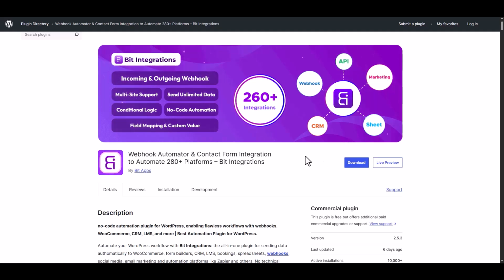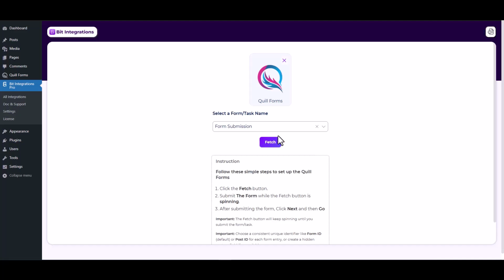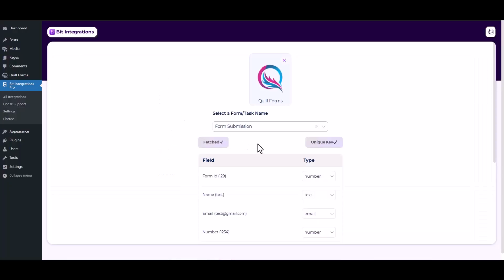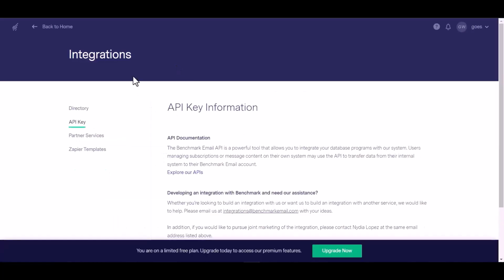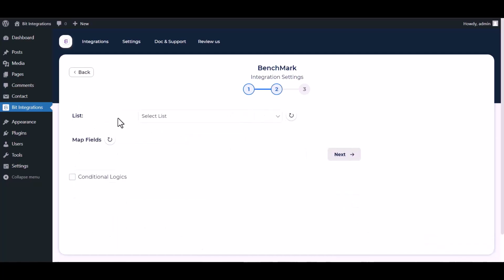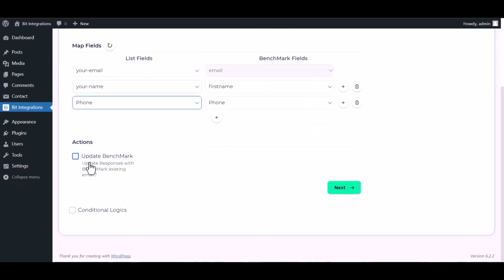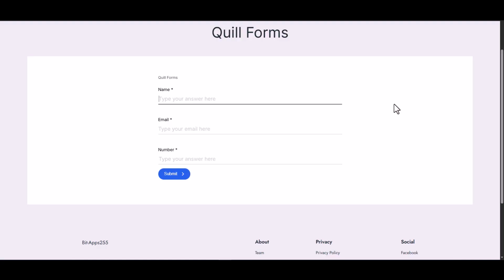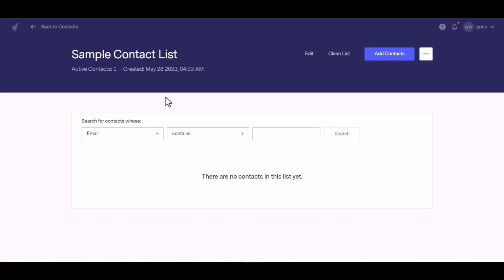How to Integrate Quill Forms with Benchmark Using Bit Integrations | Step-by-Step Guide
In this video, I’ll show you how to connect Quill Forms with Benchmark using the Bit Integrations plugin. This step-by-step guide will help you automate data transfer from Quill Forms to Benchmark, making it easier to manage and update your data without manual intervention.

What You’ll Learn:
How to set up Quill Forms as a trigger in Bit Integrations
Fetching form data and submitting it to Benchmark
Adding your API secret key from Benchmark for secure integration
Mapping fields between Quill Forms and Benchmark
Using conditional logic for advanced automation
Verifying that data is successfully transferred to Benchmark

Timestamps:
(0:00) Connecting platforms with Bit Integrations
(0:05) Accessing the Bit Integrations dashboard
(0:10) Creating a new integration
(0:13) Selecting Quill Forms as the trigger
(0:18) Choosing and fetching the form data
(0:24) Submitting the form to retrieve data
(0:42) Setting Benchmark as the action
(0:51) Entering your API secret key from Benchmark
(1:06) Selecting a list and mapping fields
(1:23) Using advanced conditional logic
(1:29) Customizing with your own requirements
(1:36) Completing and saving the integration
(1:50) Submitting the form for testing
(2:02) Verifying data in the Benchmark dashboard